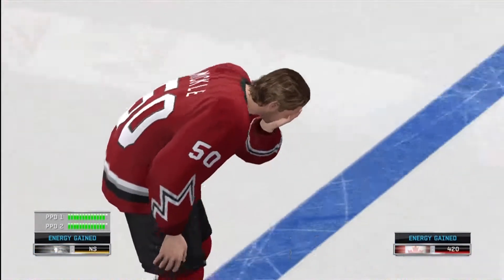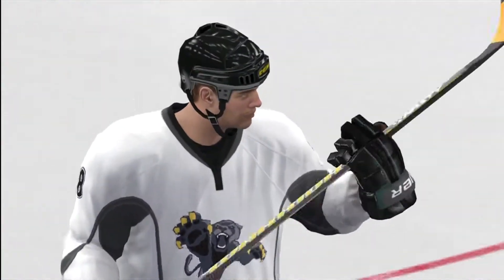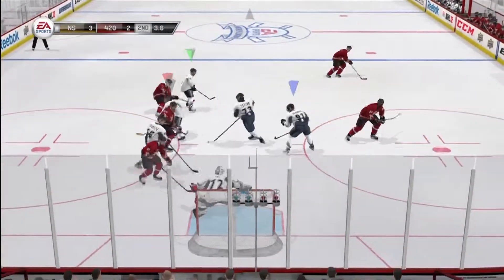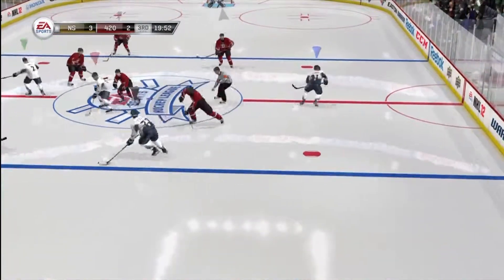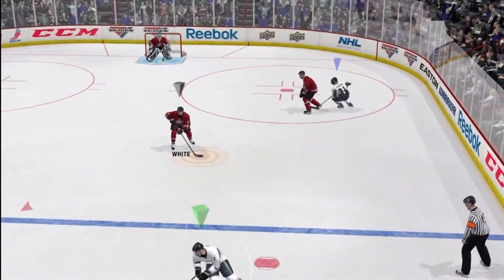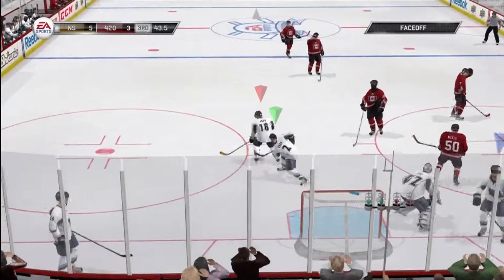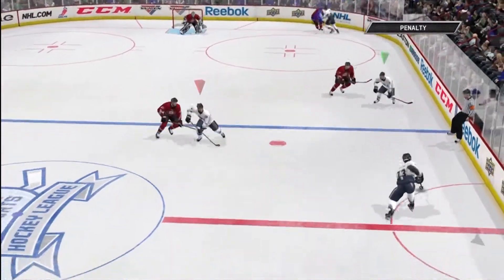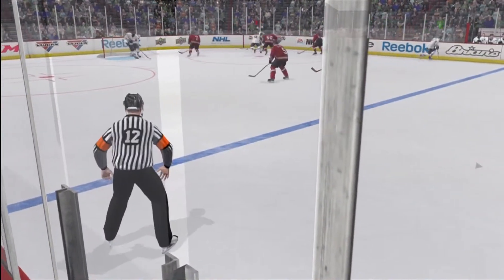NHL 12 Club Highlights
Goals scored:
(A) #2 Ryan Ondo- 2 Goals
(A) # 91 Jason O'Connor- 1 Goal